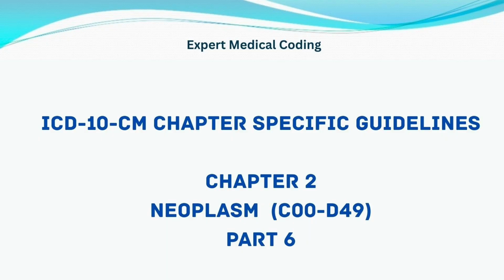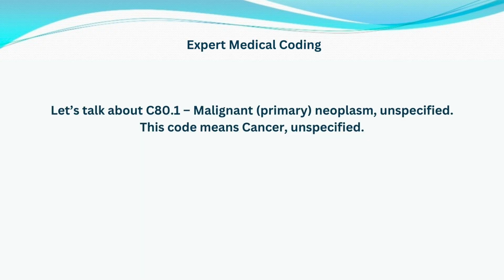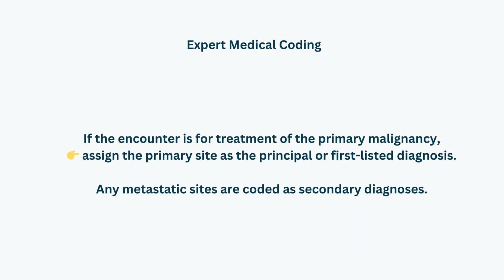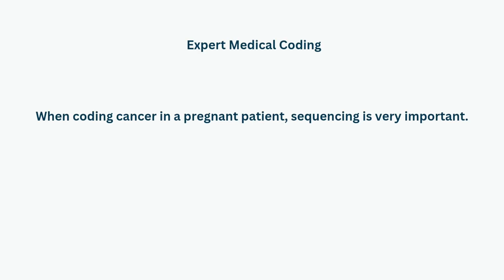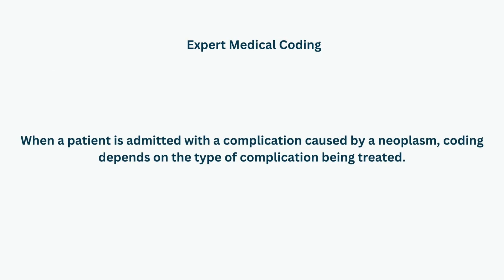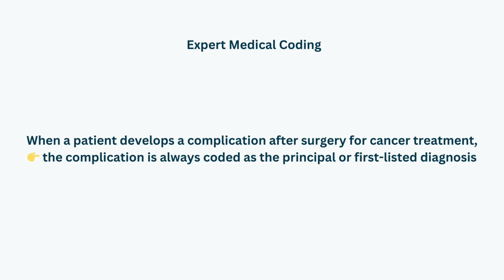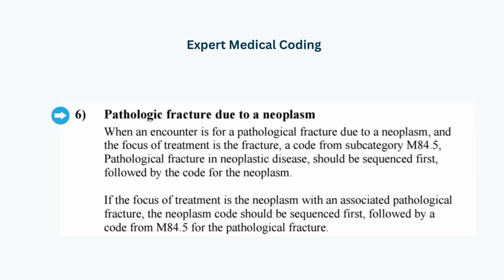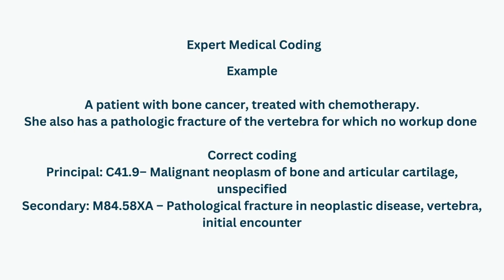ICD 10 CM Guidelines 2026 | Neoplasm Guidelines | Chapter 2 | Part 6 | Medical Coding Course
ICD-10-CM Chapter-Specific Guidelines | Chapter 2: Neoplasm Guidelines (Part 6)

Welcome to Expert Medical Coding! In this video, we cover ICD-10-CM Chapter 2: Neoplasm Guidelines Part 6

In this detailed ICD-10-CM medical coding tutorial, we break down Chapter 2: Neoplasms (C00–D49) and explain the General Neoplasm Coding Guidelines in a clear, practical, and exam-oriented manner.

This video is especially helpful for CCS, CPC, and medical coding certification aspirants, as well as working coders who want to strengthen their understanding of neoplasm guidelines

What You’ll Learn in This Video:
✔️ C80.1 – Malignant neoplasm, unspecified
✔️ When NOT to use unspecified cancer codes
✔️ Encounter for treatment of primary malignancy
✔️ Encounter for treatment of secondary (metastatic) malignancy
✔️ Malignant neoplasm in pregnancy (O9A.1- guidelines)
✔️ Coding complications associated with neoplasm
✔️ Anemia in neoplastic disease (D63.0 sequencing rule)
✔️ Post-surgical complications of cancer treatment
✔️ Pathological fracture due to neoplasm (M84.5 sequencing)
✔️ C80.0 – Disseminated malignant neoplasm, unspecified

Helpful For:
most commonly asked medical coding interview questions and answers
medical coding interview preparation tips for freshers and experienced
sample medical coding interview questions with detailed answers
how to crack medical coding interview step by step
medical coding interview questions for inpatient and outpatient coders
top icd 10 cm coding interview questions explained
real life medical coding interview scenarios and answers
medical coding training for beginners step by step
best medical coding training for icd 10 cm and cpt coding
online medical coding training with practice examples
medical coding training videos for cpc and ccs exam preparation
complete guide to medical coding training for beginners
medical coding training for inpatient and outpatient coding
practical medical coding training with real case studies
best medical coding course for beginners online
medical coding course with certificate for freshers
complete medical coding course for icd 10 cm and cpt coding
affordable medical coding course for international students
medical coding course for cpc exam preparation step by step
medical coding and billing course with placement support
advanced medical coding course with practice cases